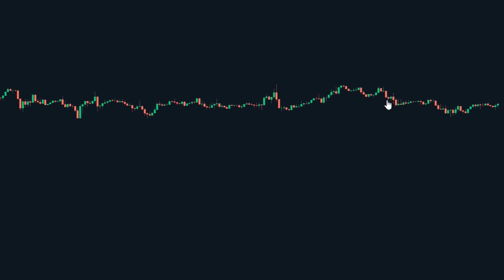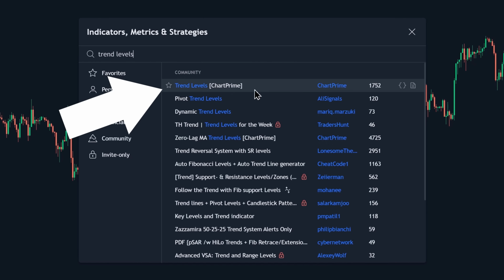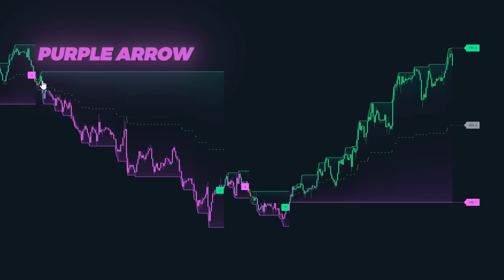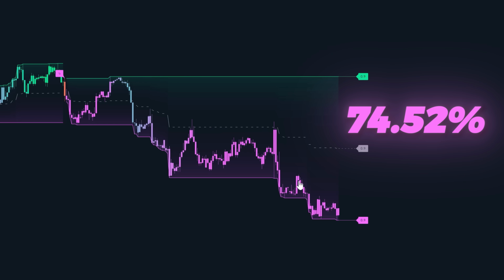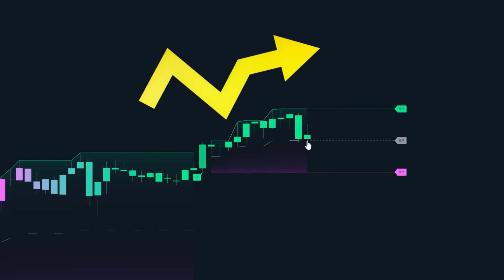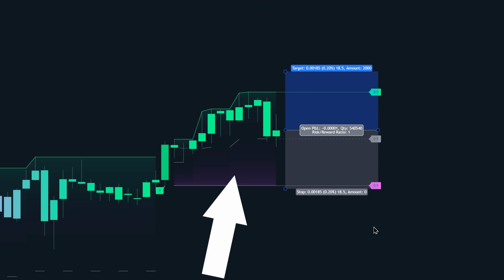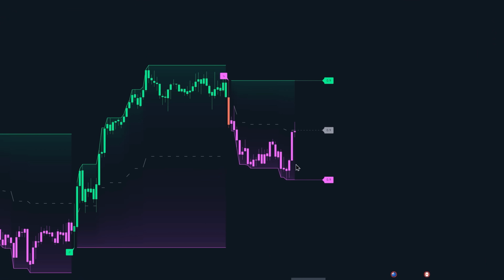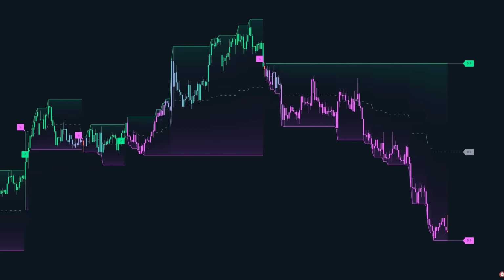This Trend Indicator Also Filters Out Ranging Markets!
- 📈 Discover the power of the Trend Levels Indicator by ChartPrime! This versatile tool not only identifies key levels within bullish and bearish trends but also helps filter out ranging markets by using the trend delta value. If the trend delta is below 80%, it signals a ranging market—an invaluable feature for avoiding false signals. The indicator uses a color-coded trend ribbon, midline, and trend shift arrows to visualize market dynamics. Learn how to trade confidently with detailed strategies for long and short positions, ensuring strong trends with a trend delta of 100%. Perfect for traders aiming to master momentum and avoid consolidation zones! 🚀